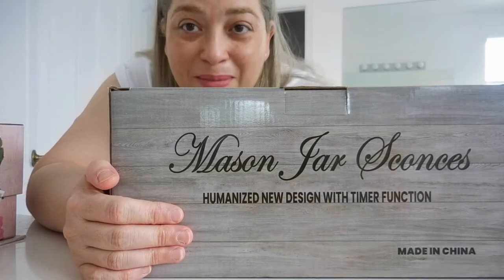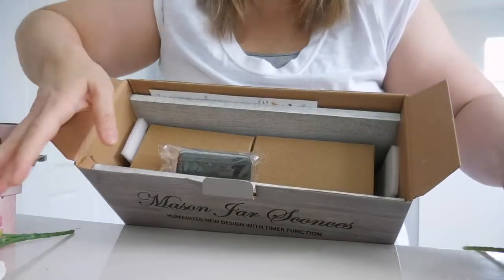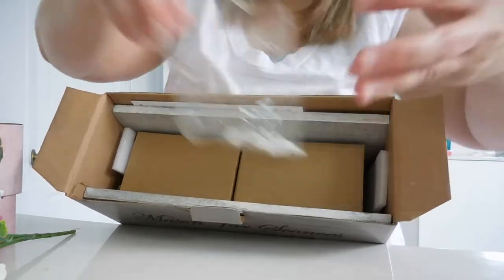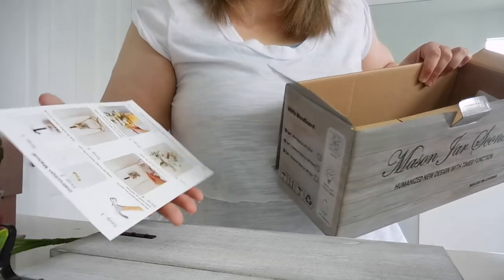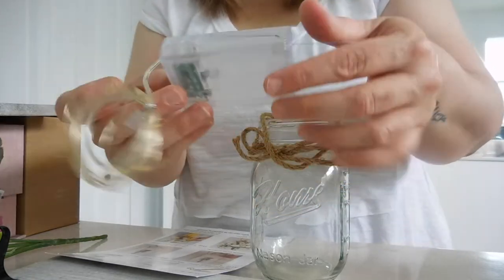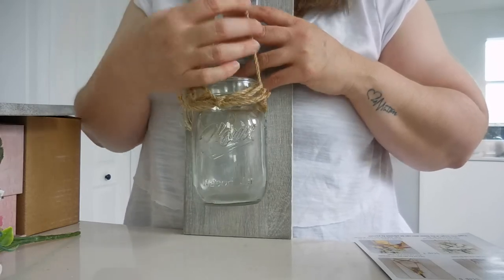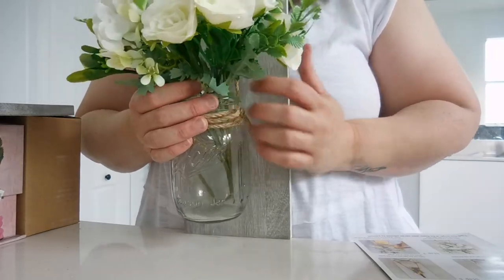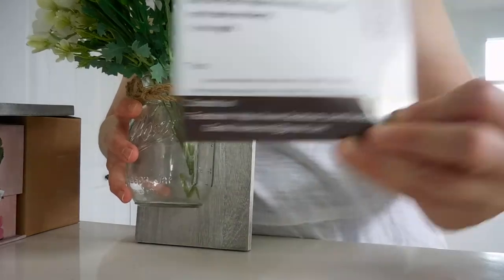Wall Décor Mason Jar Sconces - Review & Unboxing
Wall Décor Mason Jar Sconces
Sunflower Wall Art Canvas

Nayli's Recording Equipment:
Galaxy Backdrop
Wood Backdrop
Flexible Tripod

My channel is focused on making quality content for adults. However, my intention is to always create family-friendly content that is safe for the entire family to watch together.